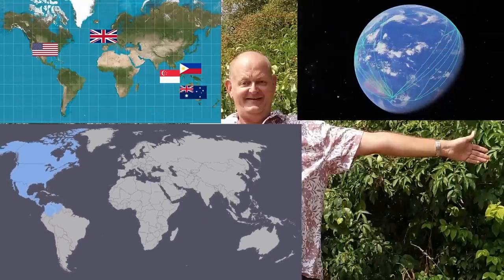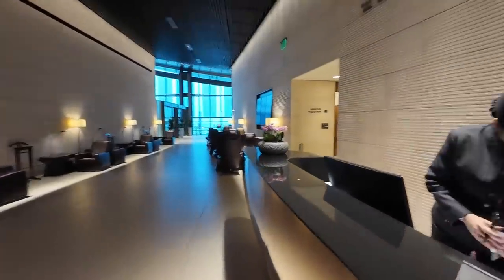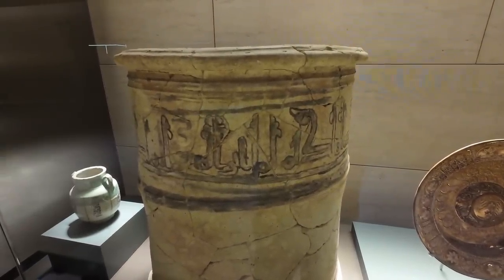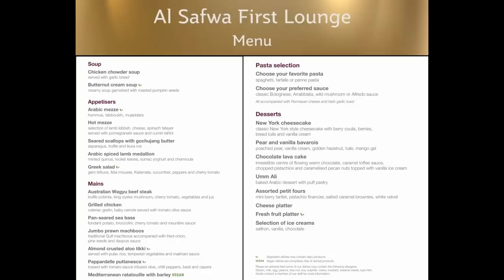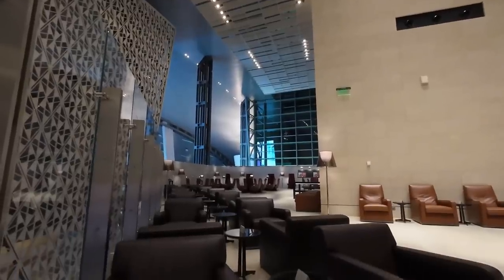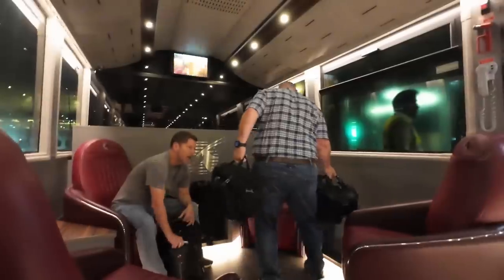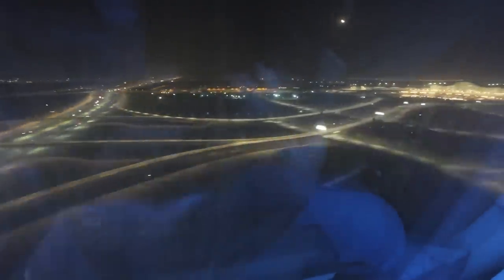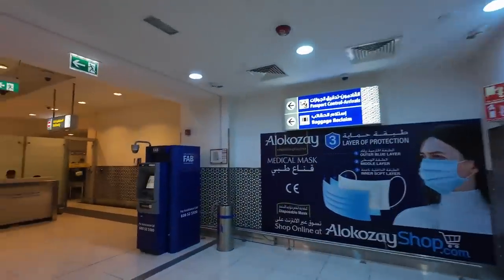Al Safwa First Class Lounge in Doha - Simply The Best??? Plus Doha to Abu Dhabi in First Class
A quirk of travelling on Qatar airways in the Gulf region is that flights within the region have Economy and First Class cabins - no Business Class here.  So if you buy a Business class ticket from Europe, you're continuing flight after Doha will book into First Class.  And a First Class boarding pass gives access to the Al Safwa lounge in Doha.  Which is quite nice...

I booked a redemption from Prague to Abu Dhabi in business class which unlocked this right of access, and in this video I'll share my Al Safwa experience.  Plus the First Class flight down to Abu Dhabi. although at 40 minutes, that flight is never going to be that interesting, even in First Class!!!

⏰ Timestamps:
0:00 - Intro
2:55 - Entering the Lounge
4:57 - The Features
6:27 - Food and Drink
9:10 - Catching your Flight
10:40 - The Plane and Flight